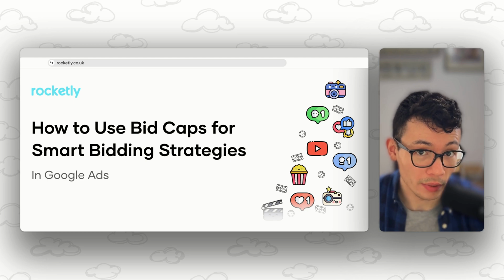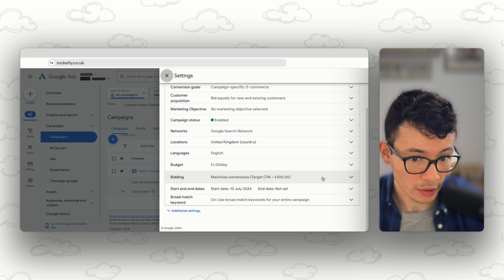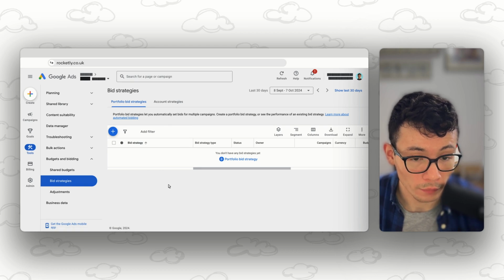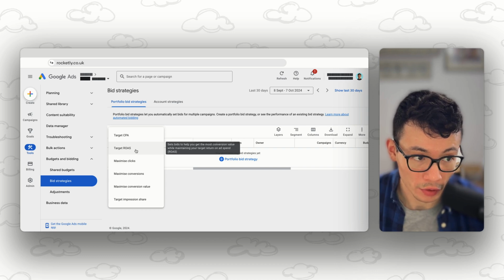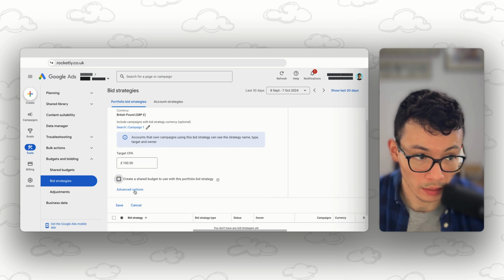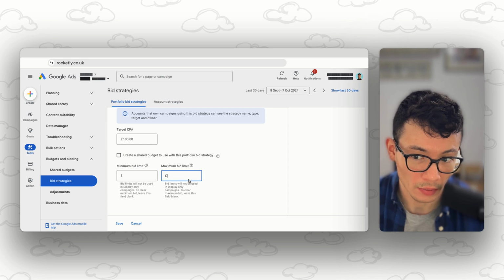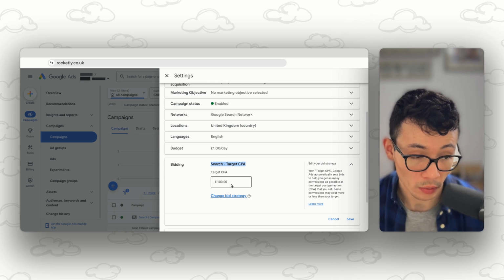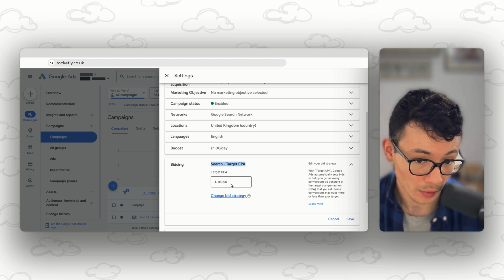How to STOP High CPCs From Destroying Your Ad Spend (Portfolio Bids)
💬 𝗪𝗵𝗮𝘁'𝘀 𝗧𝗵𝗶𝘀 𝗬𝗼𝘂𝗧𝘂𝗯𝗲 𝗩𝗶𝗱𝗲𝗼 𝗔𝗯𝗼𝘂𝘁?
Discover how to prevent high CPCs from draining your ad budget in Google Ads. Learn a secret strategy to implement maximum CPC caps using portfolio bid strategies. This video guides you through creating a portfolio bid strategy, setting CPC limits, and optimising campaign performance. Take control of your ad spend and boost your ROI with these valuable tips for smart bidding.

Hey, I'm Patrick Sam — founder of Rocketly. I run a boutique Google Ads lead generation agency that helps B2B and high-ticket B2C businesses scale profitably by generating qualified leads and closing more sales.

🕒 𝗧𝗶𝗺𝗲𝘀𝘁𝗮𝗺𝗽𝘀
00:00 - Introduction
00:10 - Setting up smart bidding strategies in Google Ads
01:04 - Limitations of target CPA and target ROAS
01:58 - Using a secret strategy to add maximum CPC caps
02:43 - Creating a portfolio bid strategy
03:22 - Setting a maximum CPC cap
04:17 - Benefits of using maximum CPC caps
05:34 - Conclusion and call-to-action